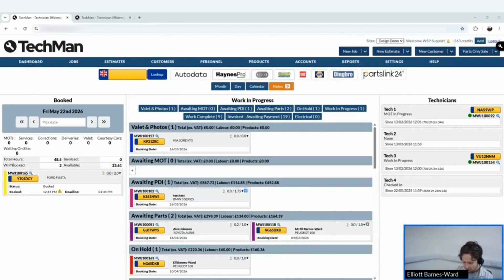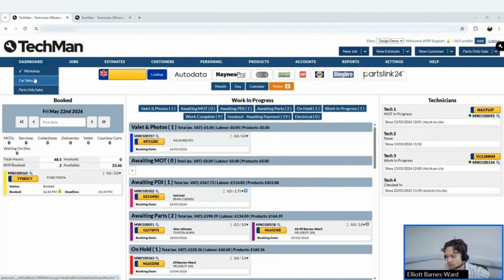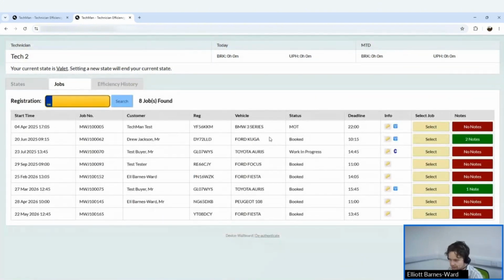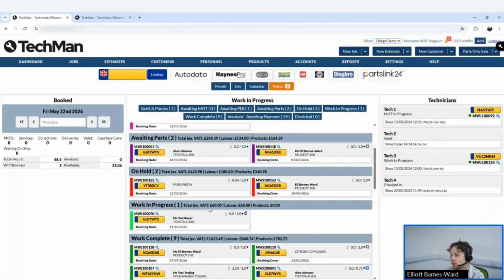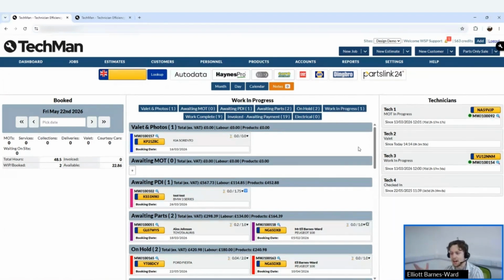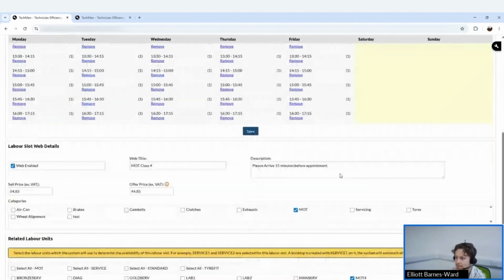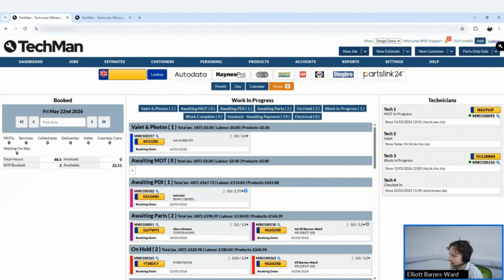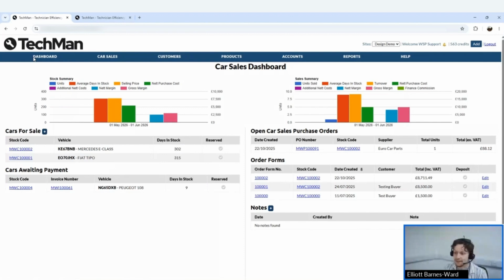TechMan Webinar | Pro Features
In this TechMan webinar, we cover the key features included within the Pro system, including the technician terminal, web bookings, telephone integration and car sales module. We show how the terminal helps track technician activity and efficiency in real time, how web bookings connect directly to your calendar, and how telephone integration can speed up bookings by instantly displaying customer and vehicle details when calls come in.